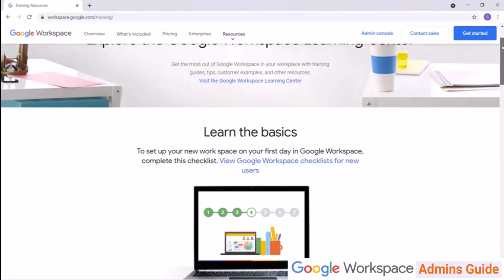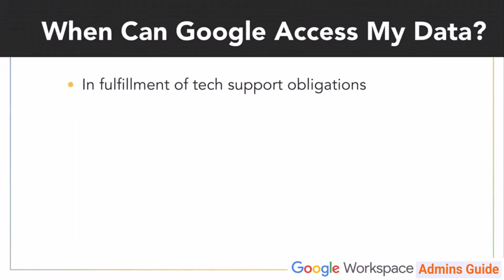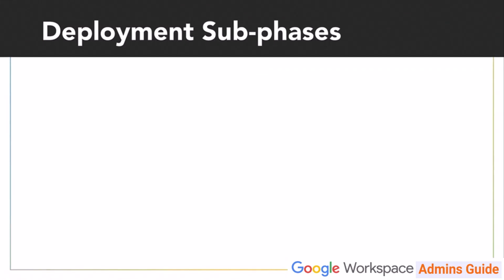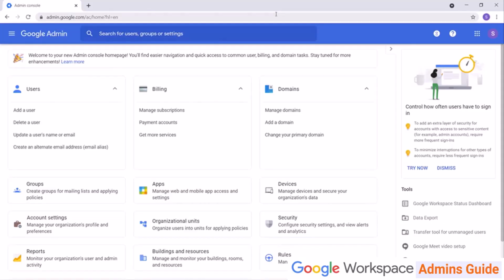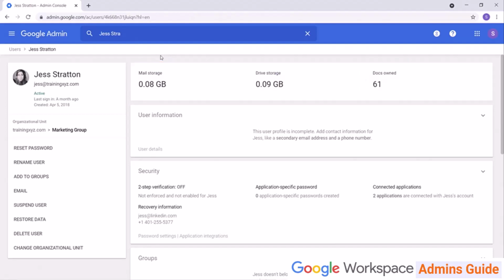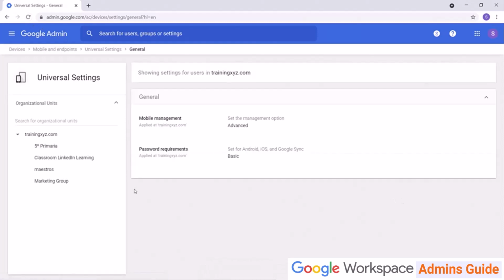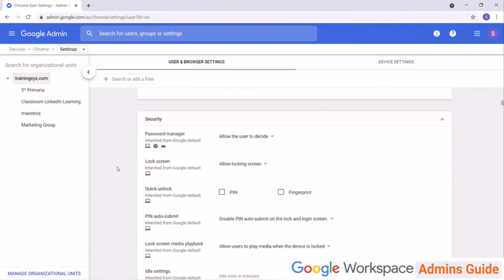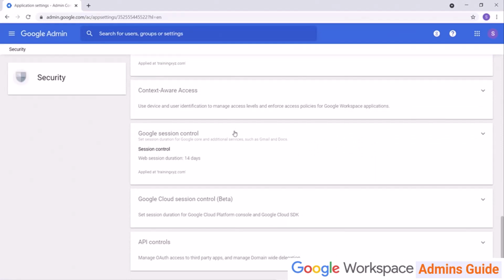How to Become a Google Super Admin! | Google Workspace Admin Complete Guide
Don't miss to read these Great Books for Google Admins

Are you ready to take your Google Workspace administration skills to the next level? In this comprehensive and detailed tutorial, we'll guide you through the process of becoming a Google Super Admin. As a Super Admin, you'll gain unparalleled control and access to the most powerful administrative features within Google Workspace.

Learn the essential steps to elevate your admin privileges and unlock the full potential of Google Workspace. We'll cover everything from accessing the Google Workspace Admin Console to navigating the Super Admin settings. You'll discover how to configure user permissions, manage organizational units, set up advanced security measures, and much more.

Our tutorial dives deep into the intricacies of Google Workspace administration, equipping you with the knowledge to confidently handle complex administrative tasks. With expert tips and best practices, you'll become a proficient Google Super Admin in no time.

googleadmin googleworkspacetutorial googleworkspacehowto Hello Admins, remember that Google Workspace secures the cloud, but you are responsible for the hardware. I’ve listed the specific Enterprise-Grade tools we use to protect our clients' devices in the description below.